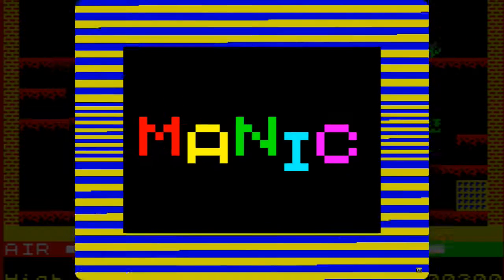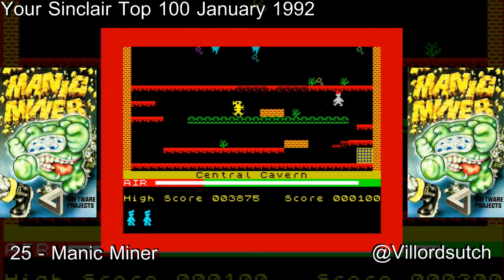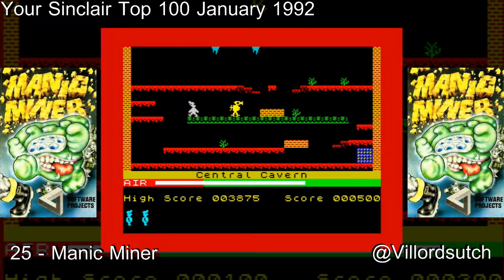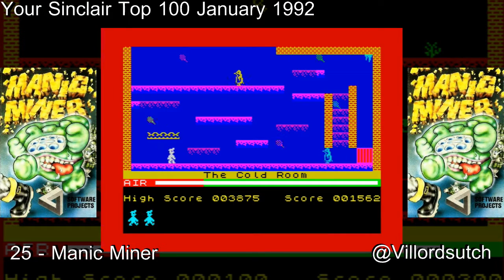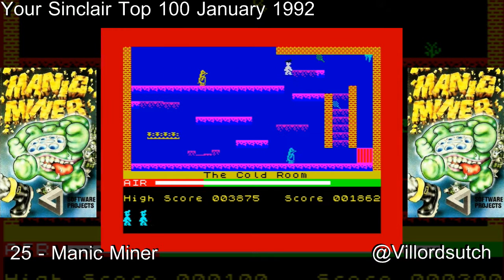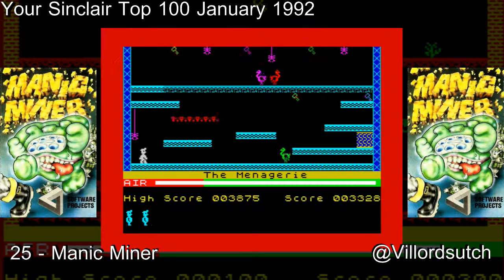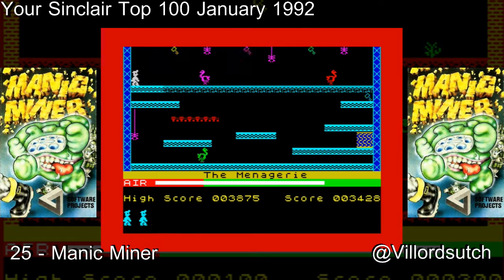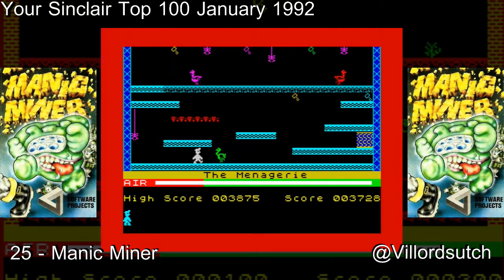Your Sinclairs 100 Greatest Games - 25 Manic Miner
Manic Miner was published by  Bug-Byte Software Ltd in 1983

Created by Matthew Smith

Manic Miner came from the brain of Matthew Smith in 1983, published by Bug-Byte Software and then Software Projects.  It was the winner of the Golden Joystick Award from Computer & Video Games in 1983 and also picked up third place in the “Game of the Year 1983” in the very same competition.  You could say this was a popular game back in then.

You play Miner Willy, the same Willy from Jet Set Willy, and whilst out mining in Surbiton Way you break into an ancient mineshaft.  Here you discover the remains of an long-forgotten civilisation, who lived in peace and harmony for centuries until finally succumbing to war, they then abandoned their subterranean life.  Willy not only discovers twenty caverns filled with rare & valuable metals and minerals but numerous mining robots that have never been told to stop.  With a rapidly depleting air supply Willy must grab the riches and make his escape, without falling foul to the many of the aggressive underground automatons.

Manic Miner is truly a classic and here in the Your Sinclair Top 100 I completely agree with the placing of it above Jet Set Willy (JSW).  Don’t get me wrong as you would have seen in the JSW review I adore that too, but Manic Miner is just that wee bit better than its sequel.  Here in this world you have 20 caves to gather your flashing icons, however unlike JSW these aren’t interconnected so you don’t have any overall stress about messing it all up at the Banyan Tree; it’s compact and feels somewhat better to play.  As with Jet Set Willy, Manic Miner is bright, colourful and has an annoying ditty that earworms into your brain so there’s nothing to complain about there.

Manic Miner ticks all of the boxes in what a classic ZX Spectrum game should look and play like.

Manic Miner can be found on the World of Spectrum